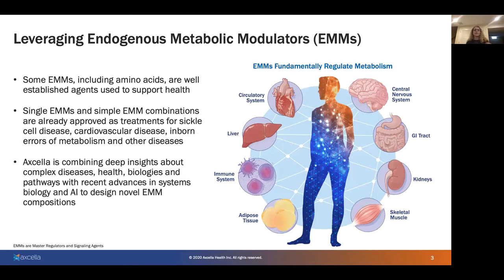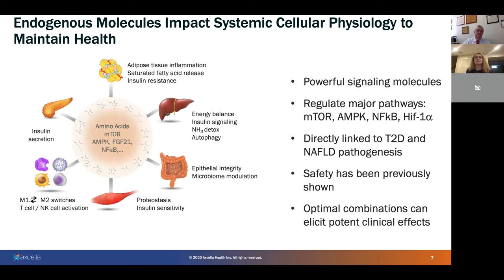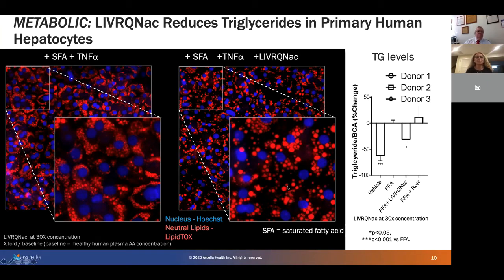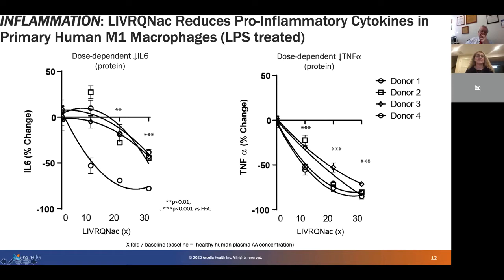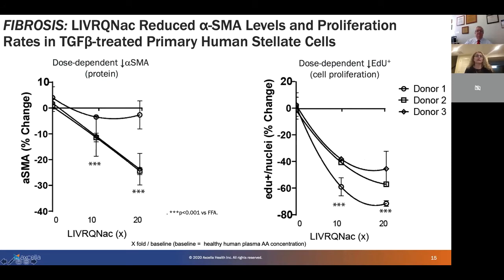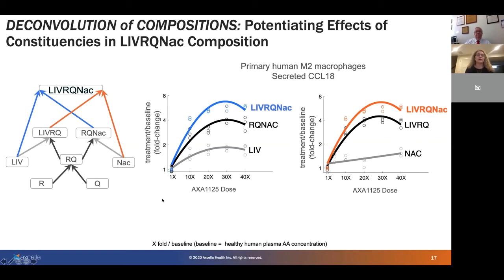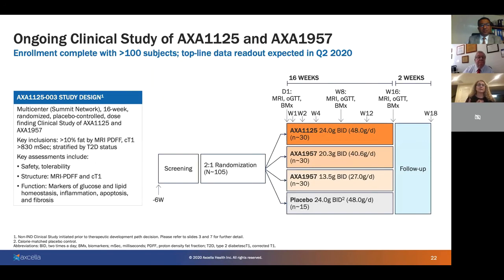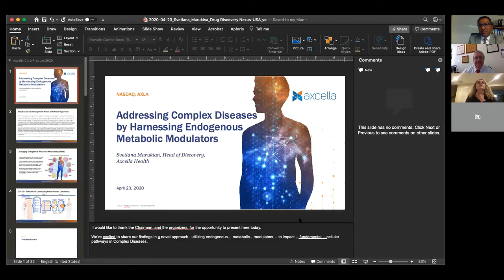Addressing Complex Diseases By Harnessing Endogenous Metabolic Modulators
Keynote Presentation By Dr. Svetlana Marukian, Senior Director and Head of Discovery at Axcella, During Drug Discovery Virtual Nexus East Coast 2020 Conference took place Virtually at Procurement Direct London on 23rd April 2020.